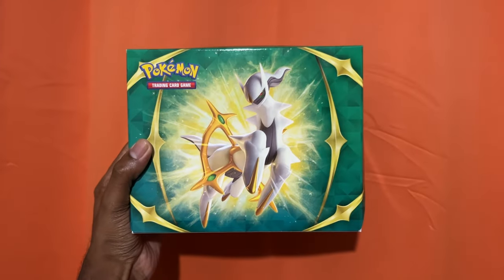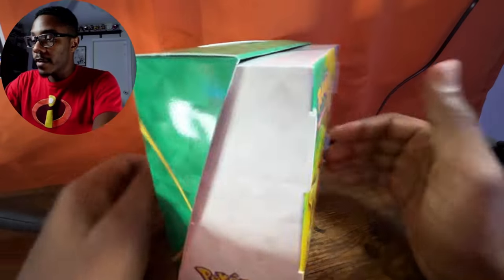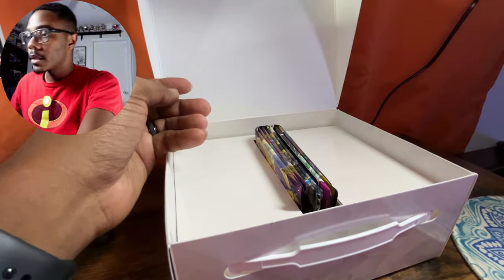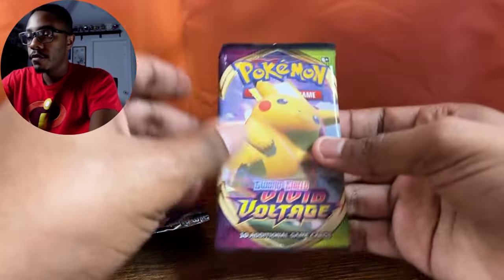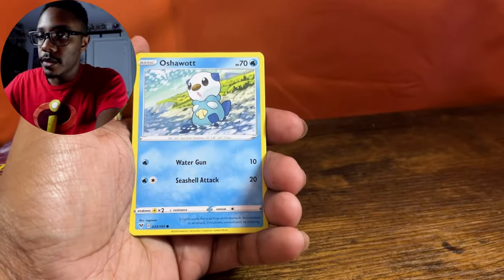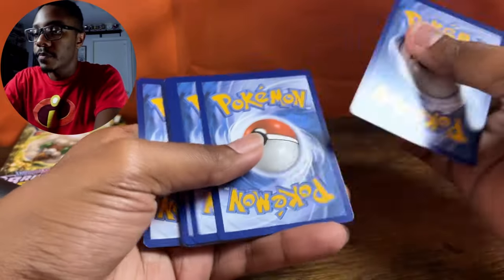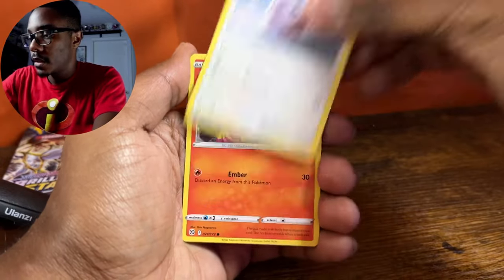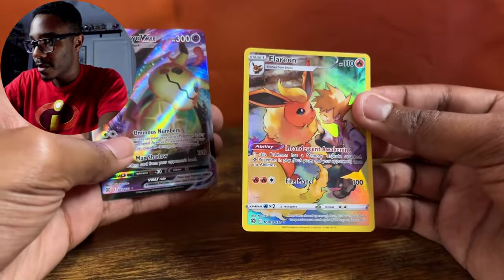This Arceus box SURPRISED me | Pokemon TCG Sword and Shield Card Opening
This Arceus Collectors Chest came with the HEAT! I was so hyped to see these hits and so glad I could share them with you. Let me know what you think of THAT pack with those heavy hitters!

Welcome back and if you’re new here, welcome! On this channel we talk about video games, comic books, movies, pop culture - the stuff I’m into.

Penny Sleeves
Vault X Top Loaders
Vault X Binder
Top Loader Storage Box
Pokemon Obsidian Flames Booster Box (36 booster packs)
Pokemon 151 Ultra Premium Collection (Ultimate 90s kids nostalgia)

GIVEAWAY DETAILS!: Requirements for a chance to win are to (1) be a current subscriber, (2) to like this video, and (3) leave a comment on this video to be entered to win. The winner will be randomly selected at 12 PM EST January 27th, 2024 and will be announced via a community post on this channel within 48 hours of selection. The winner can then contact me via email at and after confirming their shipping address, will receive the free set of 10 Pokemon cards from my personal collection with free shipping.